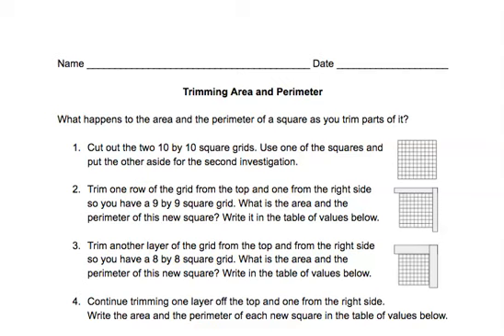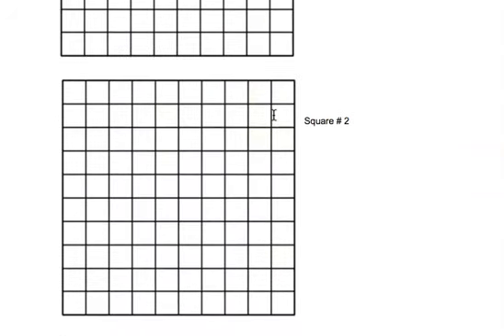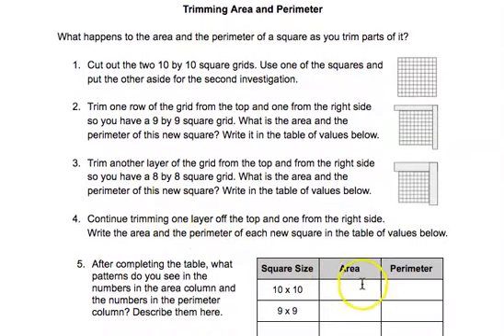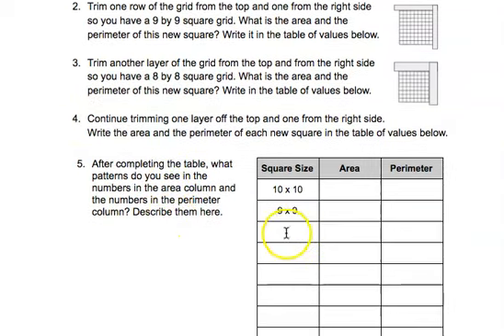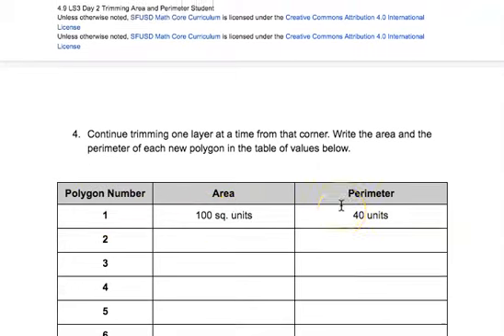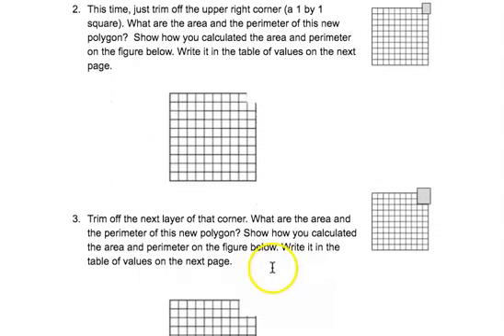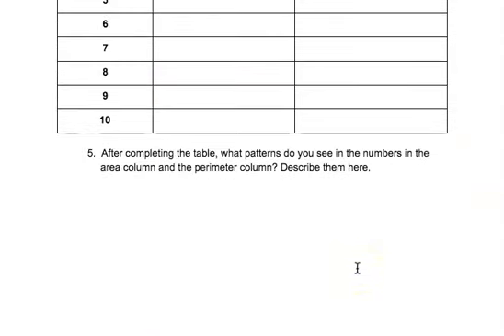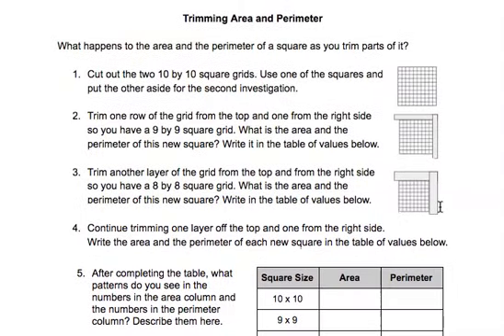4 9 LS 3 Lesson 2